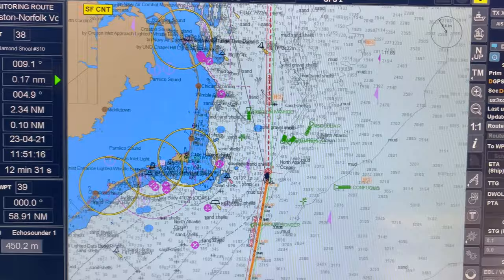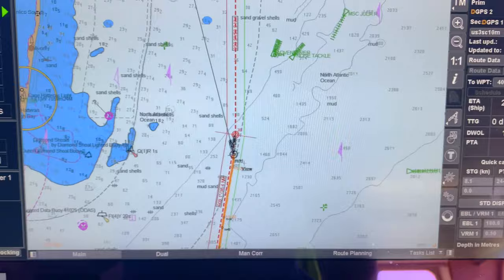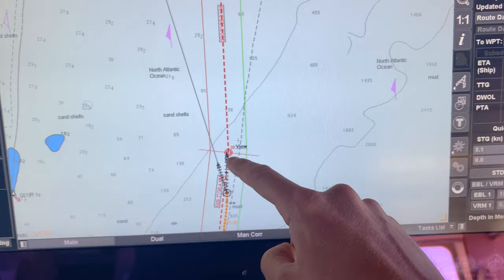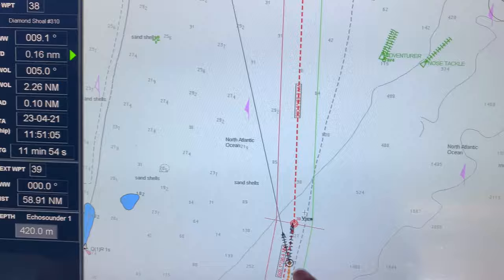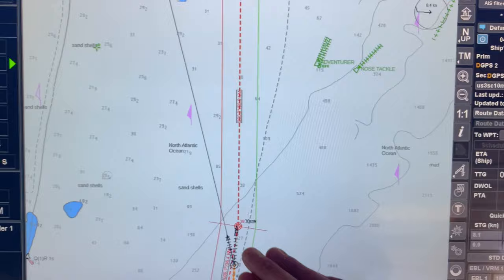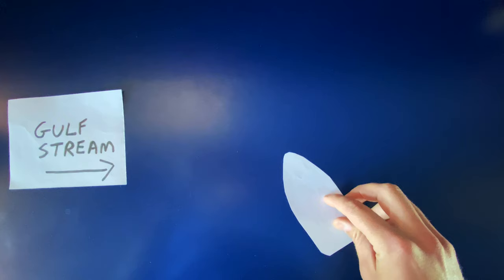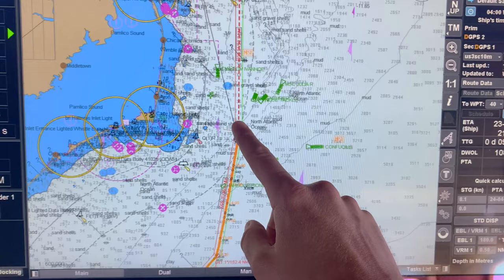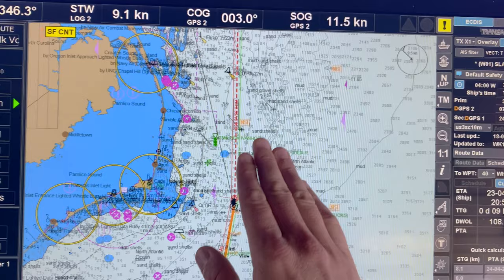Ship Gym, Robotic Port, Gulf Stream, Sharks, Lightning, and More On A Cargo Ship | Life At Sea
Merchant mariner vlog aboard a cargo ship that shows the onboard gym, robotic trucks and cranes at the Port Of Rotterdam, crabbing in the Gulf Stream current, whale sharks, lighting storm, Pentland Firth, and a massive container ship going under a bridge.